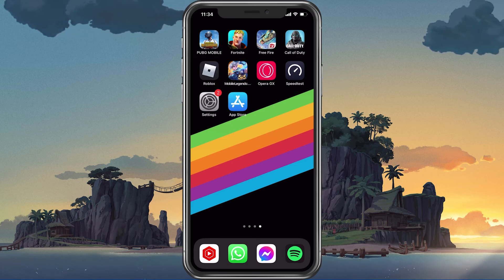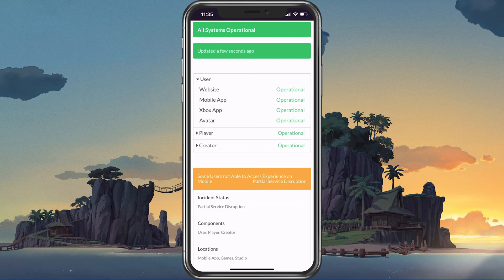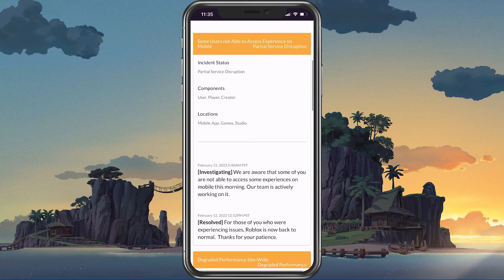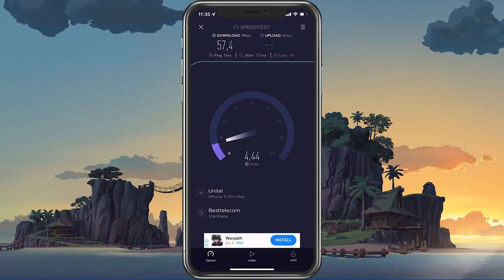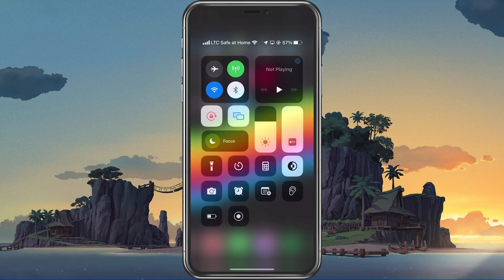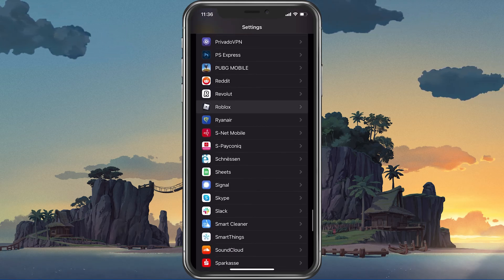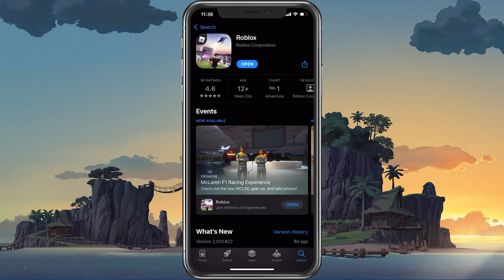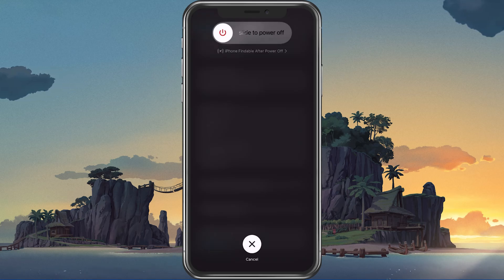Fix Error Code 277 in Roblox Mobile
A short tutorial on how to fix the error code 277 for Roblox mobile on your iOS or Android device.

Timestamps:
0:00 - Introduction
0:17 - Roblox Server Status
0:54 - Check Network Connection
1:28 - Restart Router
1:40 - Enable Mobile Data
1:50 - Update Roblox
2:05 - Restart Device